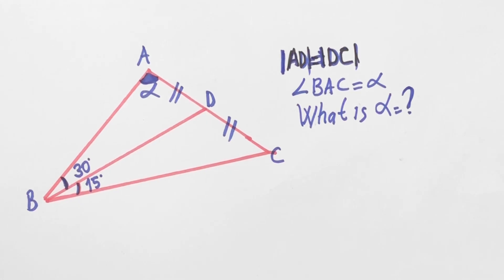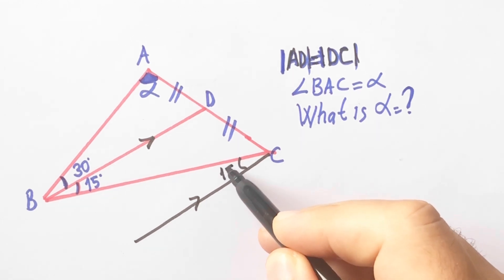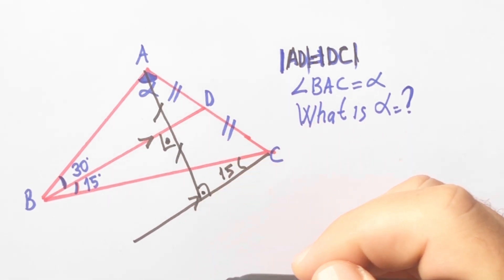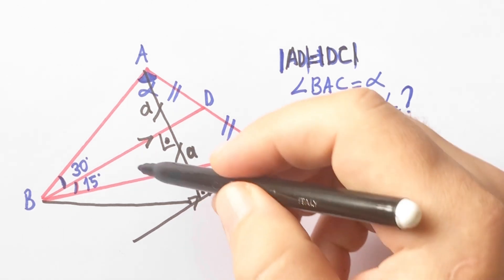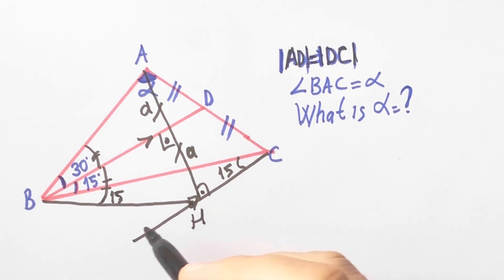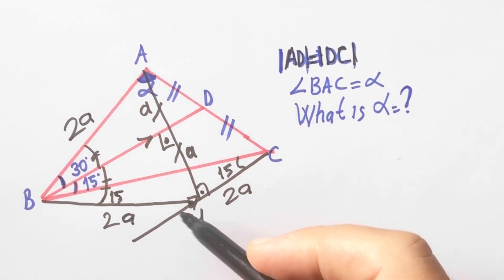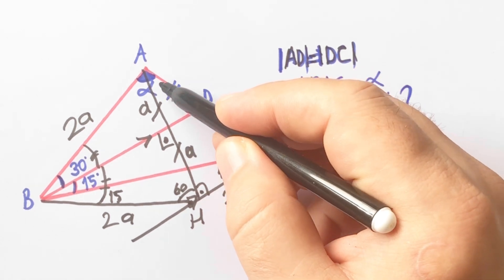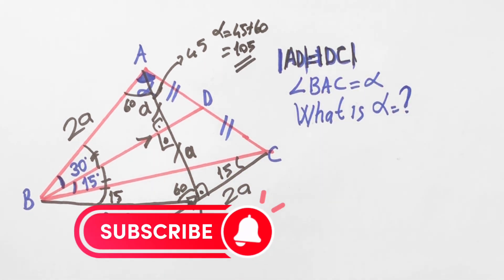How We Can Calculate Missing Value ? | Improve your Geometry Skill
If you are interested in geometry, this nice question is for you.Watch and improve your geometry skill.